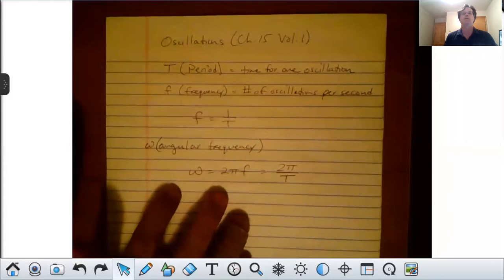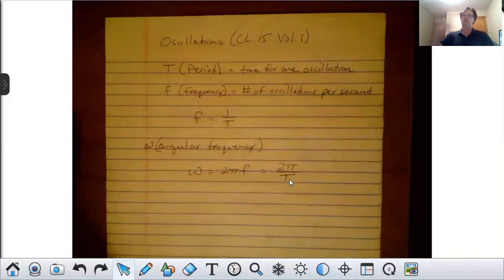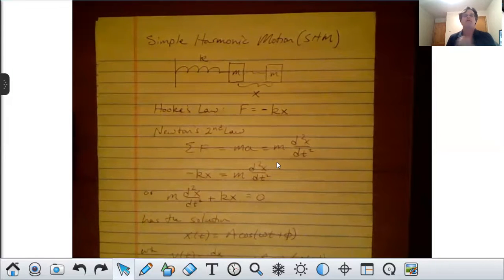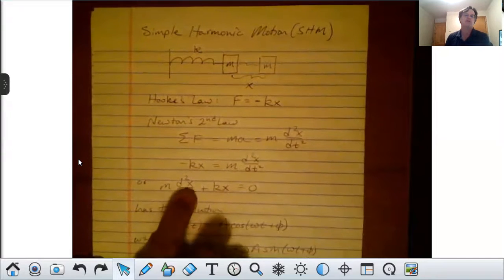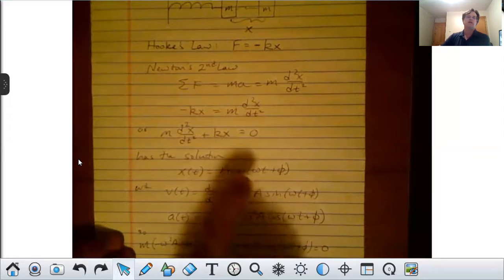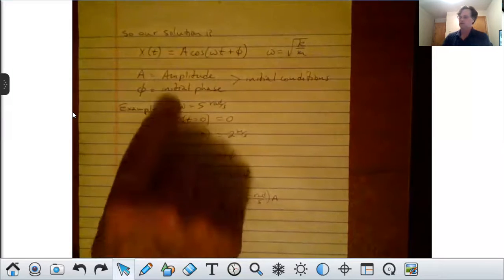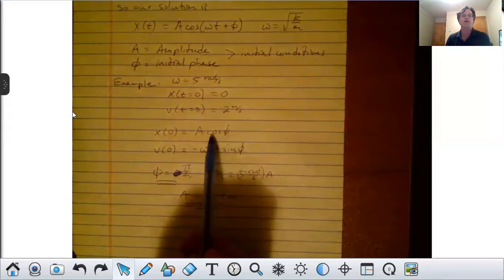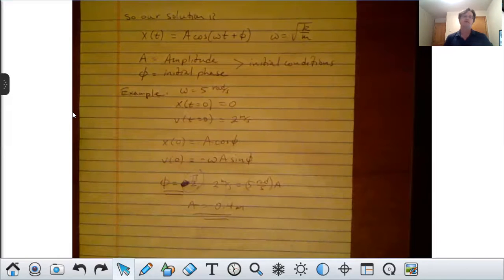Ch15a Simple Harmonic Motion